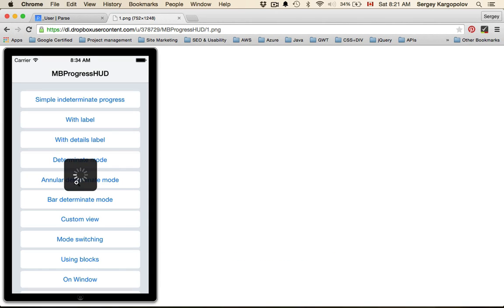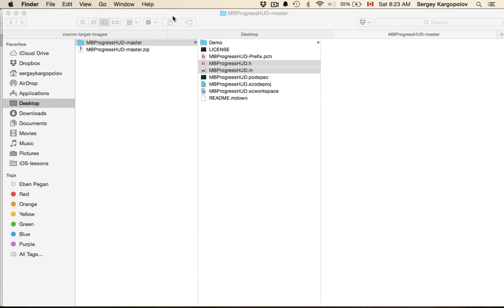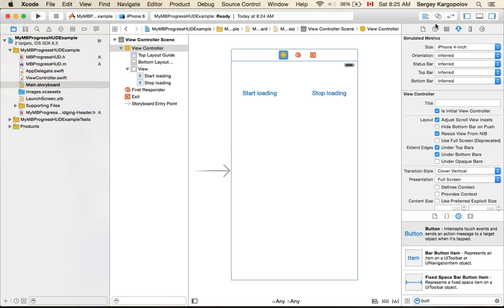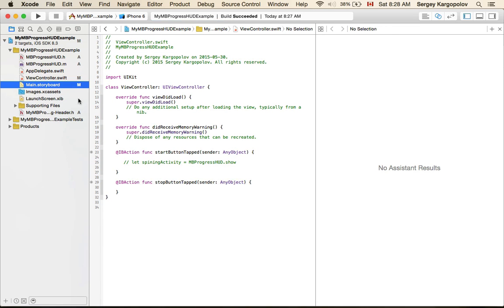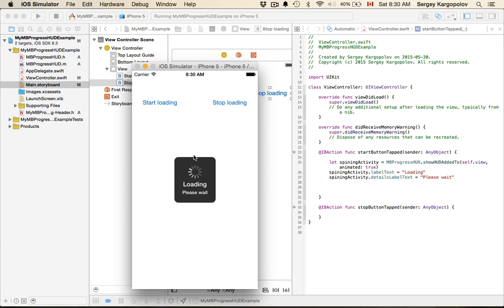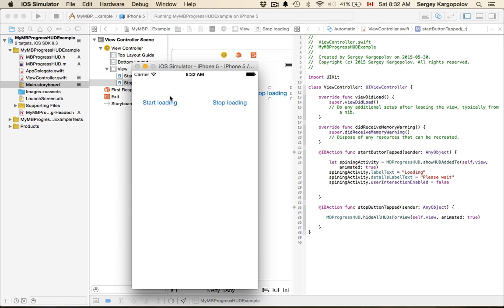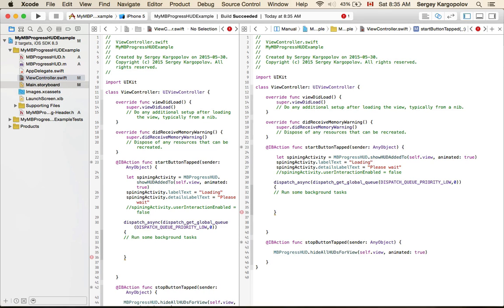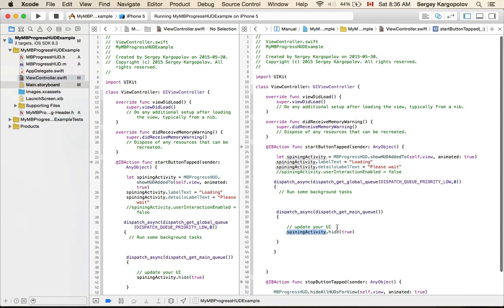MBProgressHUD Activity Indicator example in Swift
In this short video tutorial I am going to show you how to add a very interesting and nice looking activity indicator project called MBProgressHUD to your Swift project.

To learn how to use Apple's UIActivityIndicator in your Swift project, please watch these two videos: